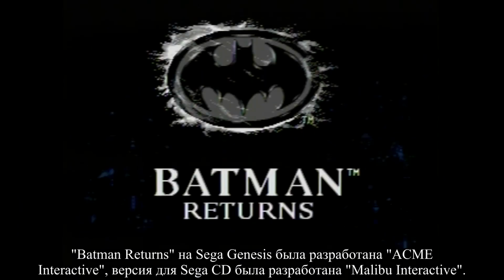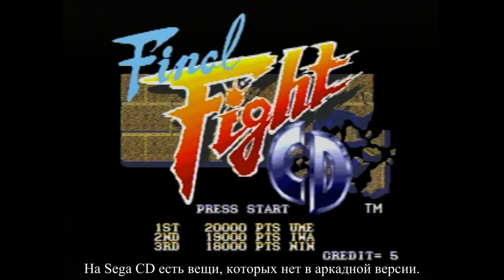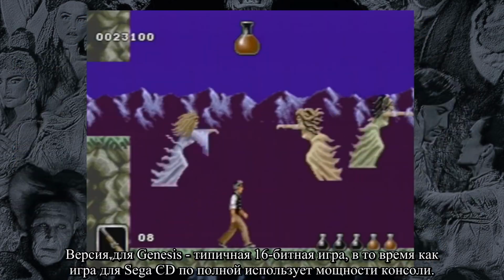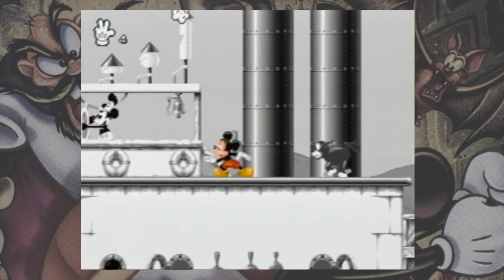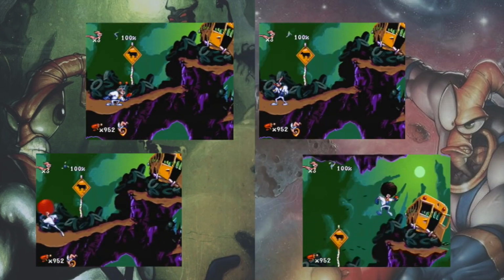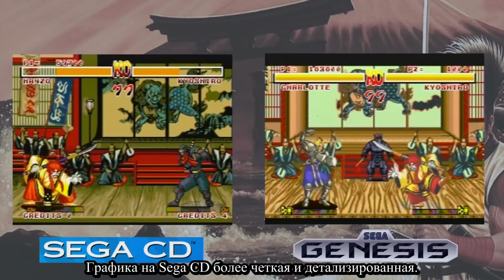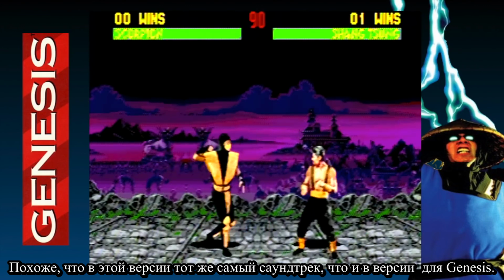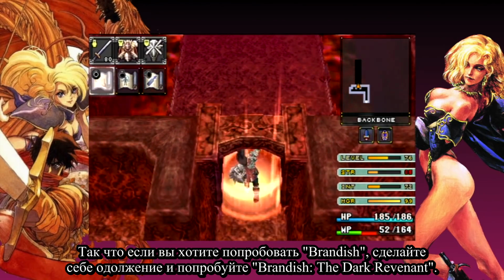Дэн Булич - В чем разница - все выпуски [RUS SUB]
Перевод: Mantis
Редакция: Mantis

Все выпуски в одном видео.